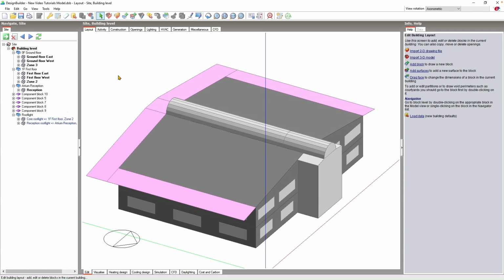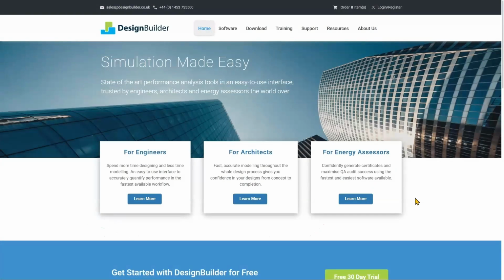301 Model Data Grid View & QA checking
This tutorial will introduce you to DesignBuilder’s Model Data Grid View tool and show you:
1. How to use the Model Data Grid View tool to view, edit, export and import model data.
2. Briefly discuss model QA-checking